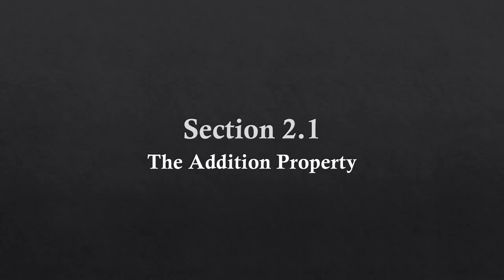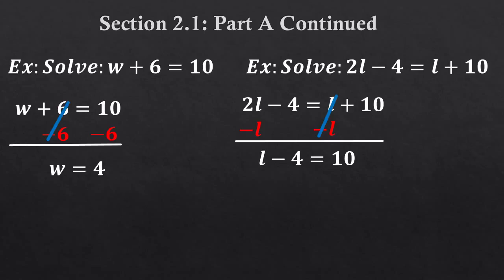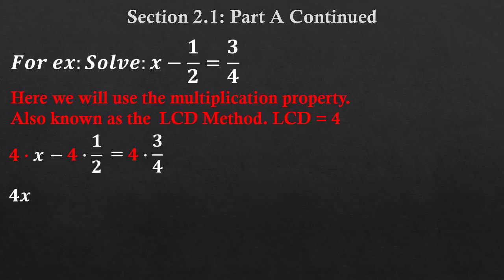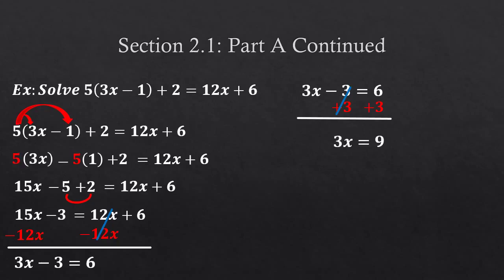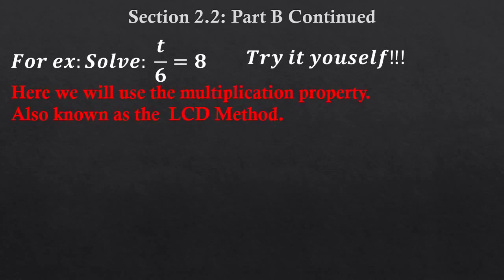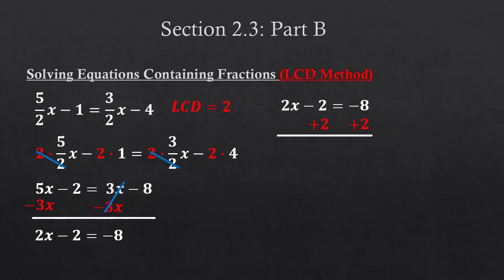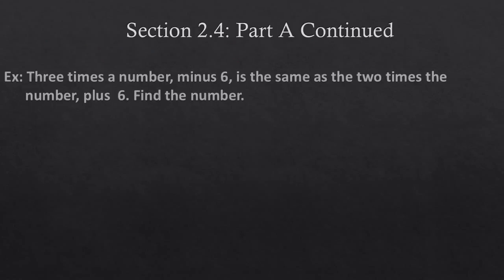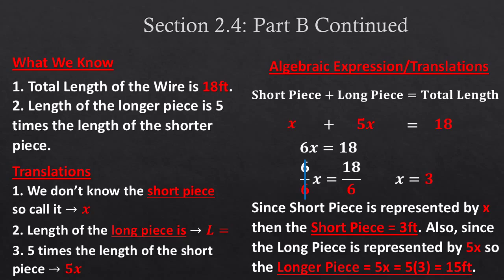Section 2.1, 2.2, 2.3, 2.4 (Part 1)